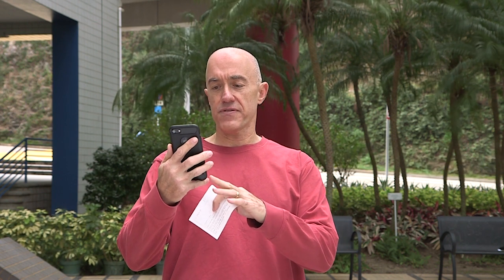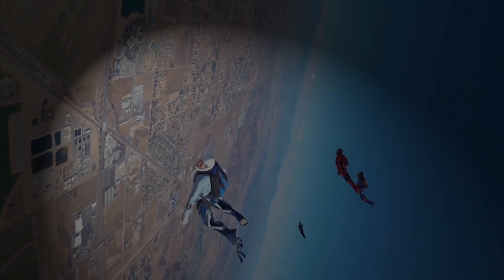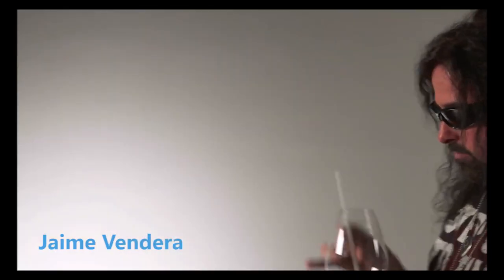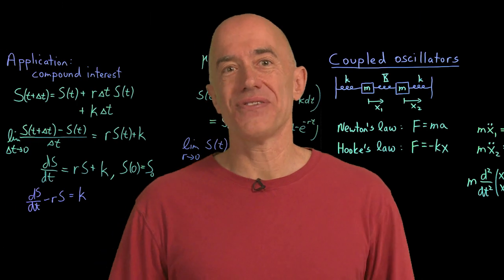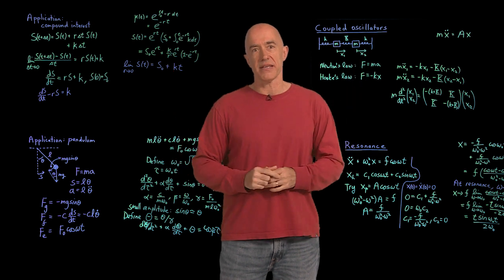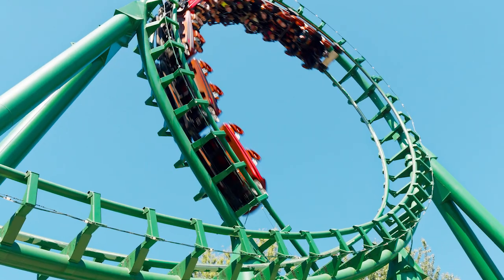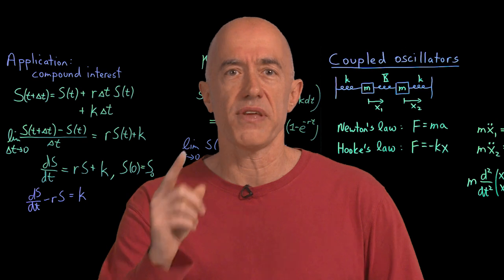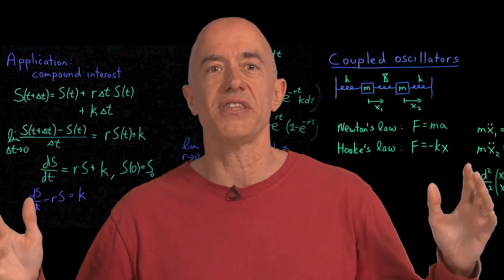Promotional Video | Differential Equations for Engineers